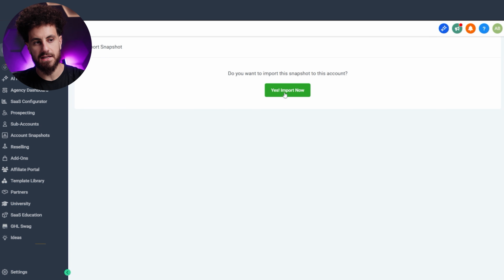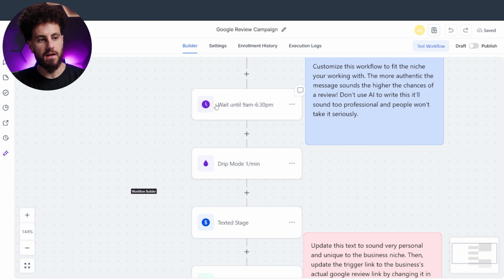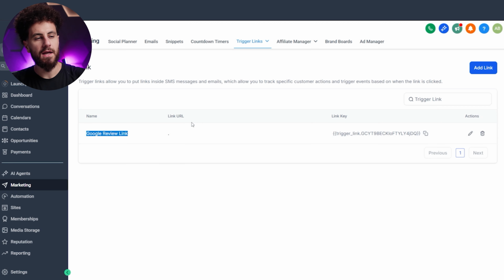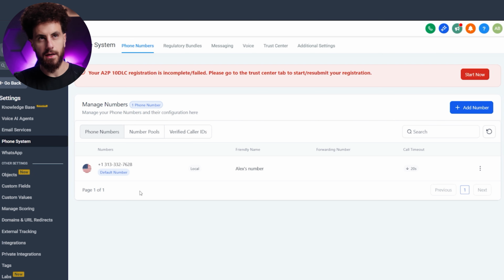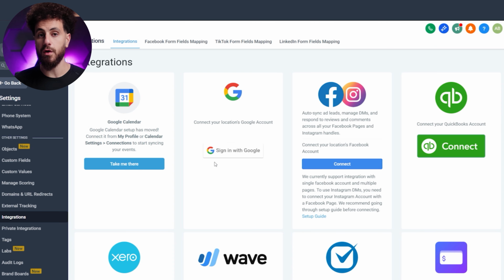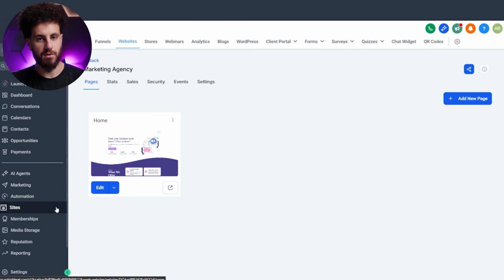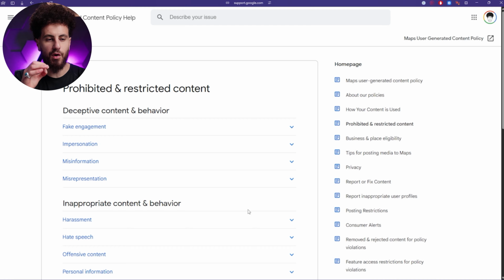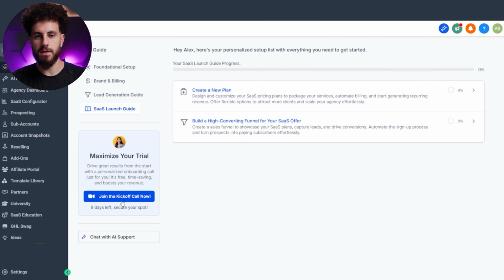How I do SMS Marketing for businesses (they pay over 500$/mo each)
(signup using a browser with no extensions or cookie blockers at all like safari or chrome on your phone to avoid any issues where it doesn't track you to me. -- If you signed up and didn't get a email/text from me with my snapshot, click here to fix